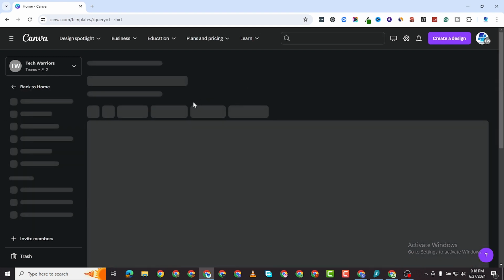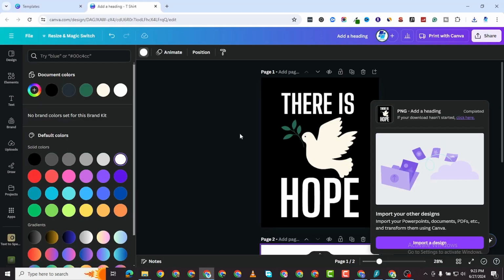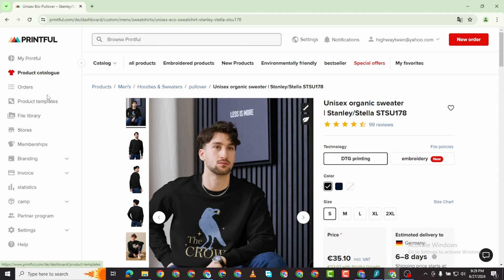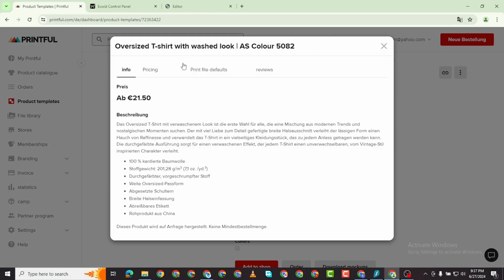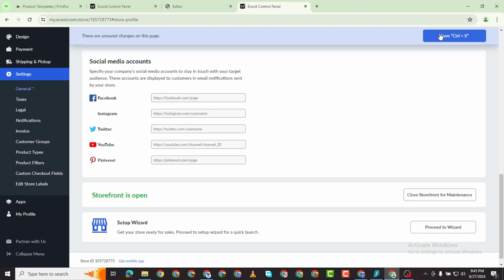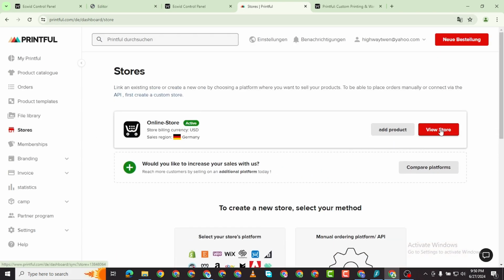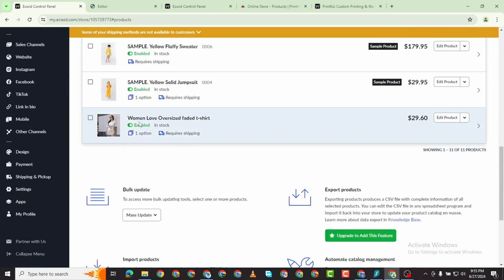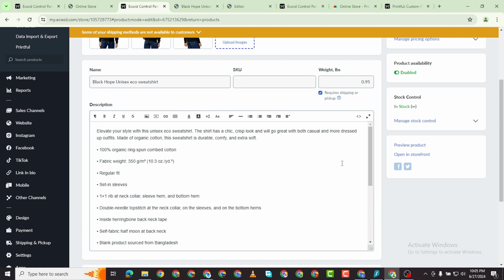Start Print On Demand With $0 | No Shopify, No Paid Ads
Ready to launch your own print-on-demand business without breaking the bank? In this video, we'll show you how to get started with absolutely no upfront investment, no Shopify store, and no paid advertising.

Here's what you'll learn:

The power of print-on-demand: Discover the benefits of this low-risk business model and how it allows you to sell custom products without inventory or shipping hassles.

Free print-on-demand platforms: We'll explore the best free platforms available, including their features, pricing, and pros and cons.
Creating high-quality designs: Learn how to design eye-catching products that will resonate with your target audience, even if you have no design experience.

Marketing your products for free: Get creative with free marketing strategies to reach your ideal customers and drive organic traffic to your store.
This video is your ultimate guide to starting a successful print-on-demand business with zero investment. Whether you're a seasoned entrepreneur or just starting out, we'll equip you with the knowledge and tools you need to succeed.